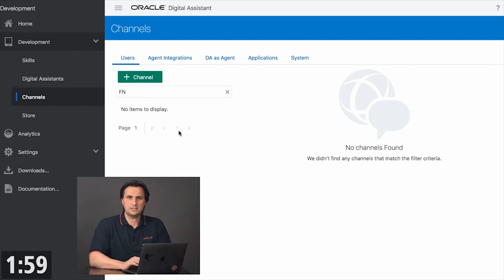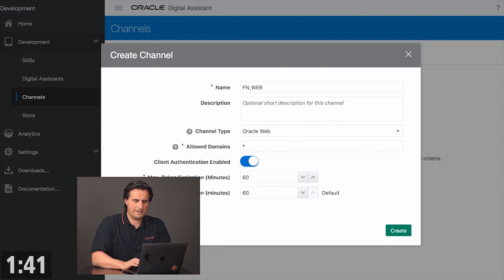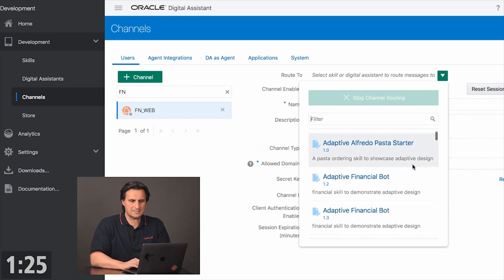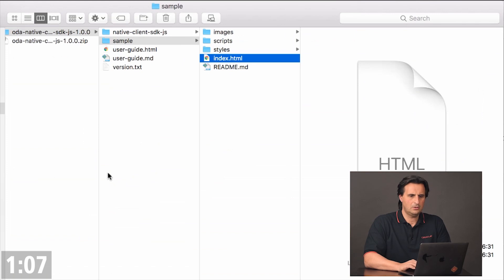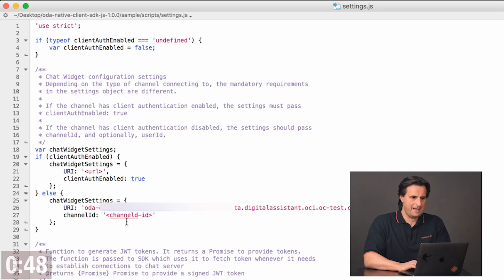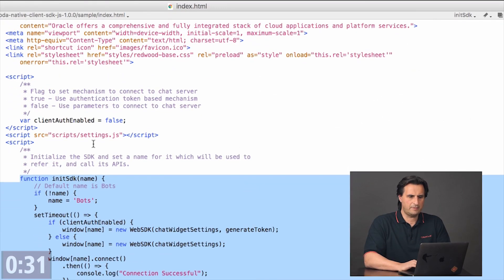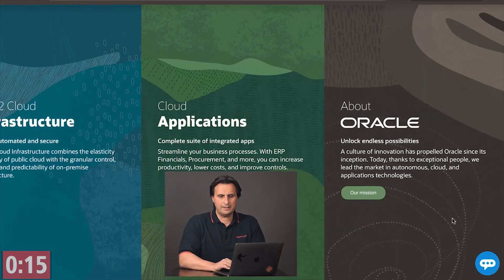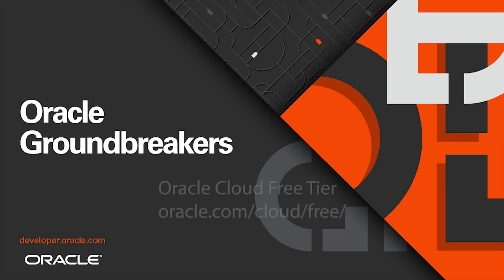Get Started with the New Oracle Digital Assistant Web SDK | Frank Nimphius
This 2 Minute Tech Tip demonstrates how developers can get started with the new Oracle Digital Assistant Web SDK to add their digital assistant bots to a website or web application.